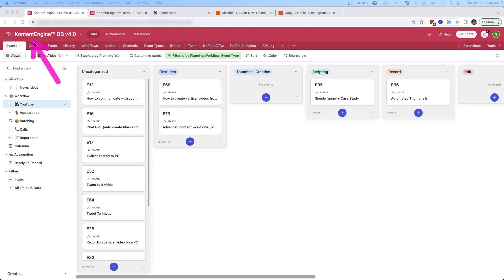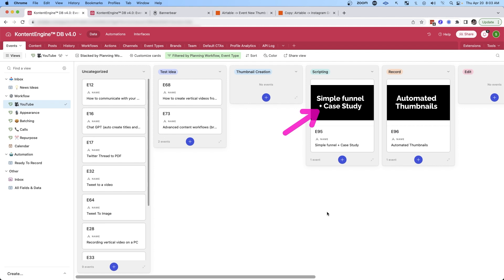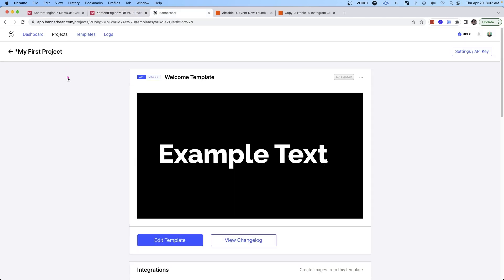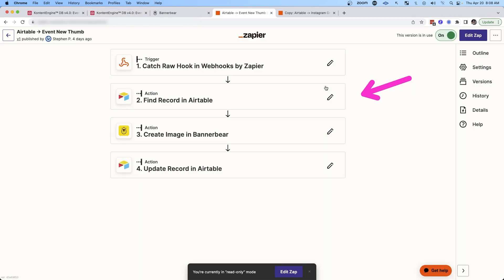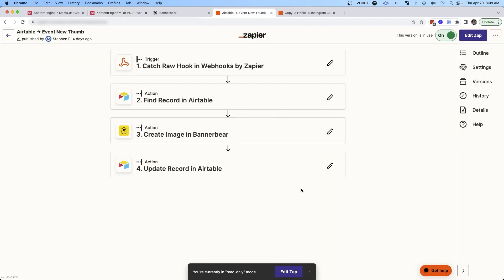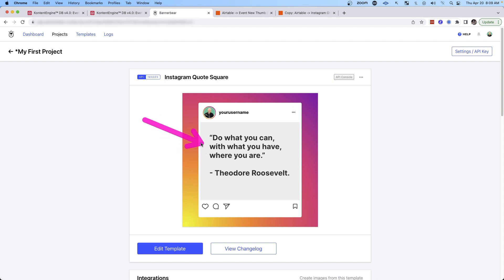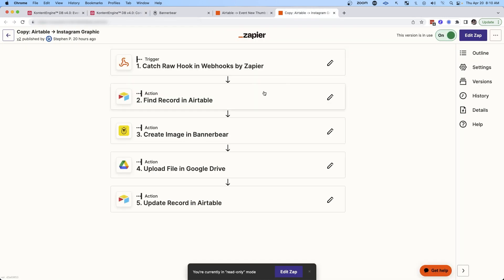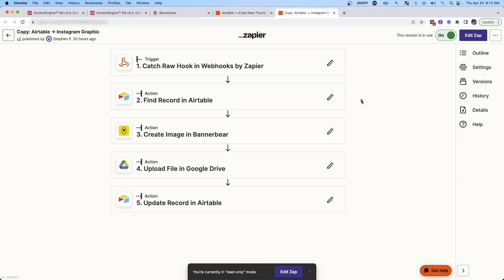How To Automate Thumbnails & Graphics For Social Media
Want to learn how you can use automation to create thumbnails and graphics?

I’ll be covering:

✅ How I use Airtable to manage thumbnails
✅ Using BannerBear to automate graphics
✅ A look at how the automations work